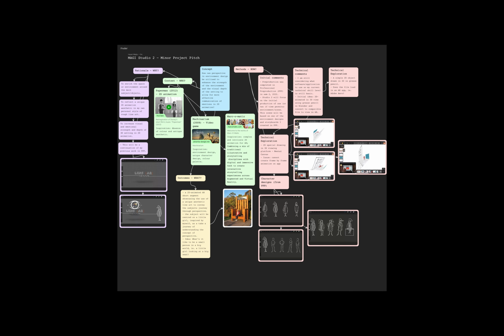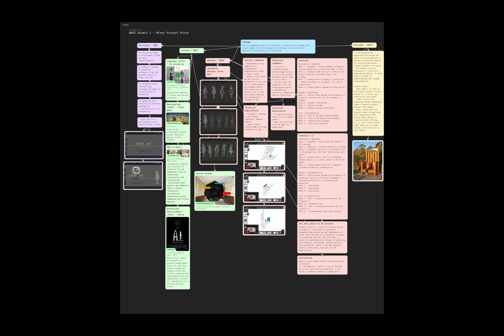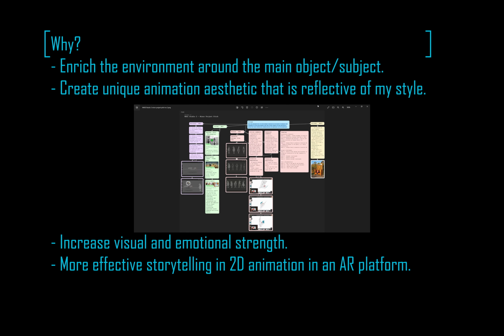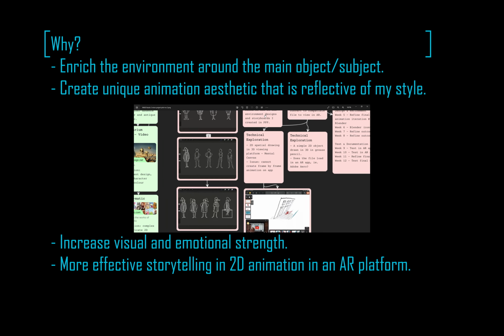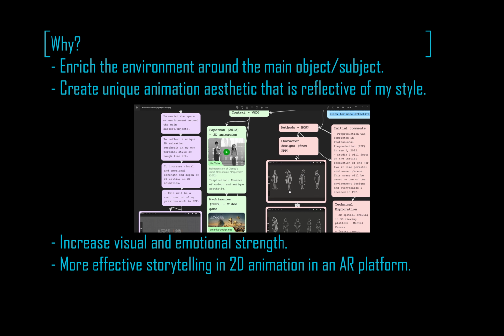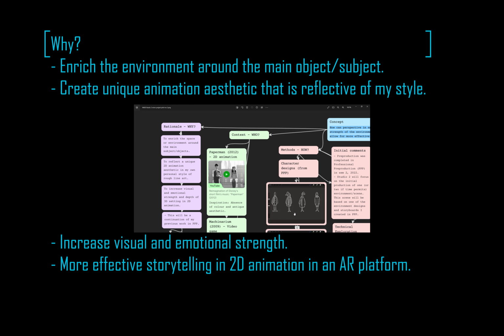MAGI RMIT - Studio 2 WIP #1